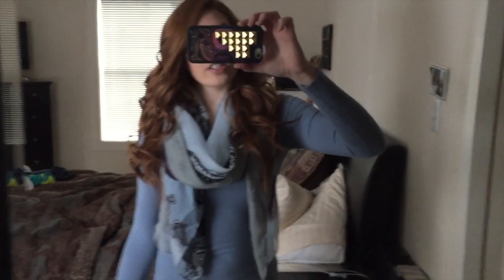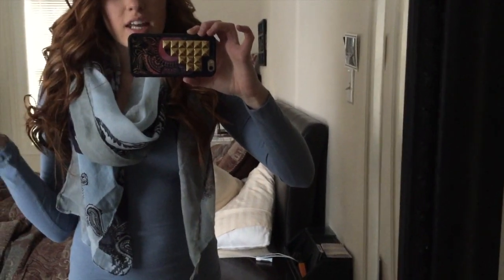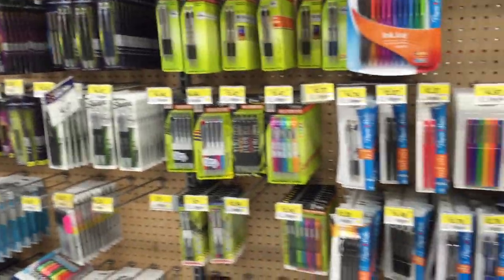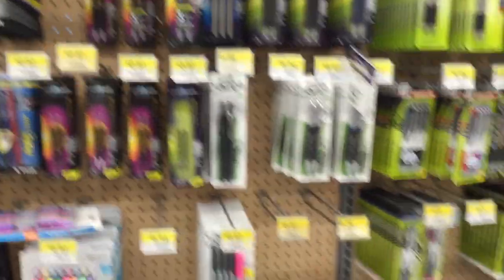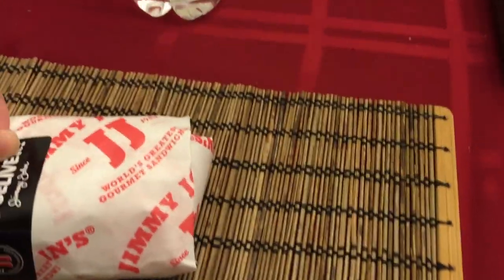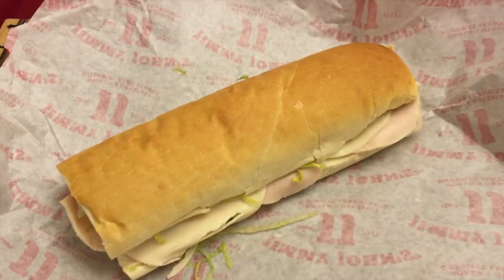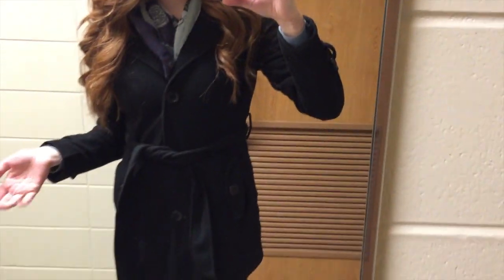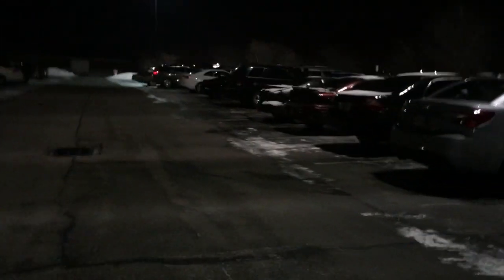VLOG: First Day Back To School | OOTD | School Supply Shopping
Earn FREE money by shopping online!

Amanda